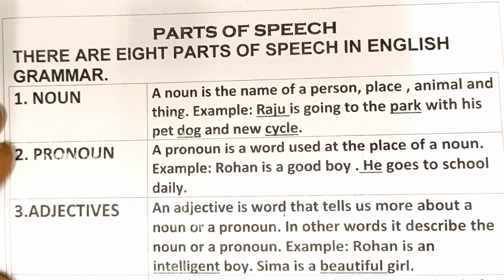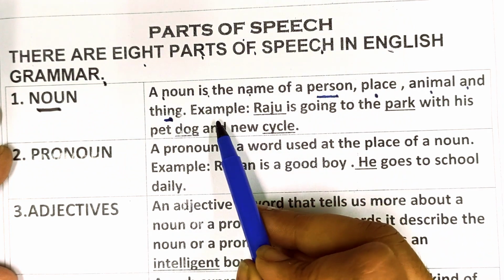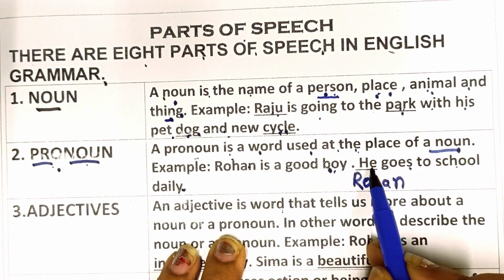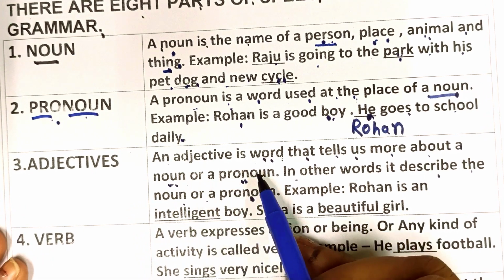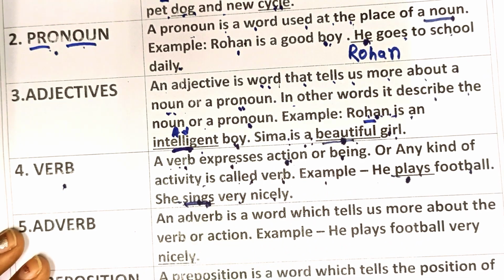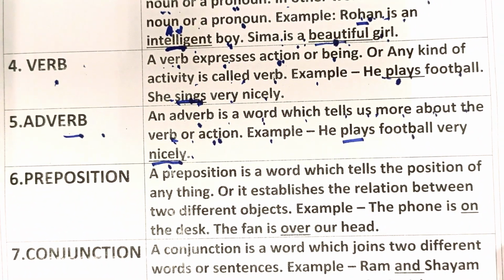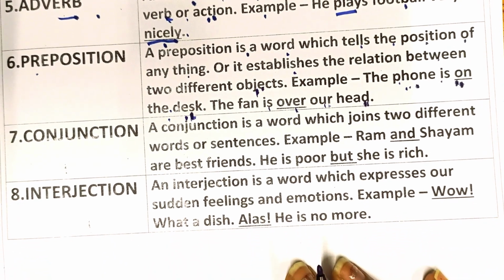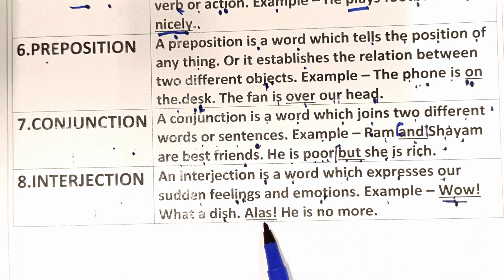Parts of speech | Learning 8 parts of speech | Class 1 to 5 | Mathematics Express Kids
Welcome to Mathematics Express Kids! 🎉 In this engaging educational video, we're diving into the world of language and grammar by exploring the essential concept of "Parts of Speech." Whether you're a student in Class 1, Class 2, Class 3, Class 4, or Class 5, this video is tailored to help you grasp the fundamentals of language structure in a fun and easy-to-understand manner.

🔍 Understanding the parts of speech is like unlocking the secret code of language! 🧩 Join us on this exciting journey where we break down the 8 parts of speech—Nouns, Pronouns, Verbs, Adjectives, Adverbs, Prepositions, Conjunctions, and Interjections. Each part plays a unique role in constructing sentences and expressing thoughts.

🌟 Our experienced educators have crafted this lesson to cater to young minds, ensuring concepts are explained with clarity and enthusiasm. Through interactive examples, vibrant visuals, and relatable scenarios, we'll help you remember the functions of each part of speech effortlessly.

🎈 Highlights of the Video:

📝 Clear definitions and explanations of Nouns, Pronouns, Verbs, Adjectives, Adverbs, Prepositions, Conjunctions, and Interjections.
🌈 Colorful animations and illustrations to make learning engaging and memorable.
🎯 Simple yet effective exercises to practice identifying different parts of speech.
🤖 Fun quizzes to test your knowledge and boost your confidence.
🤗 Tips and tricks to remember the roles of each part of speech in sentence formation.
Whether you're new to grammar or looking to refresh your understanding, this video is a must-watch for young learners aiming to enhance their language skills. 🚀 Join us in unraveling the mysteries of grammar and become a confident communicator!